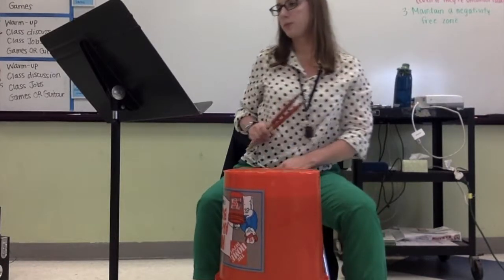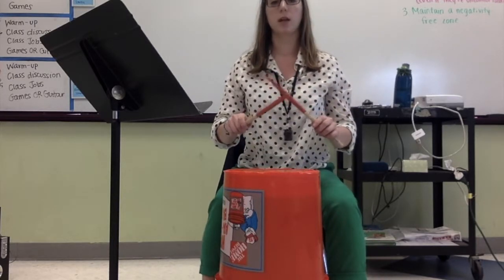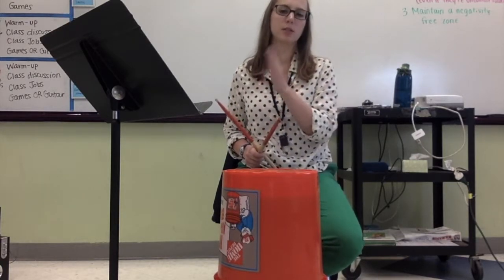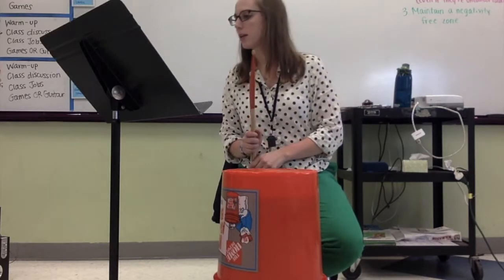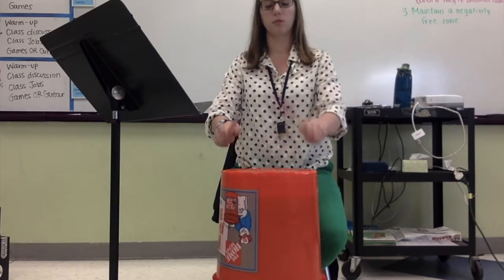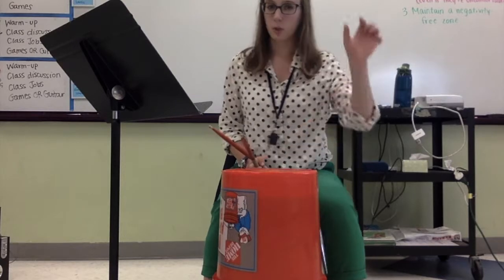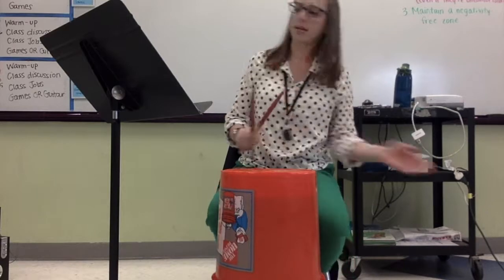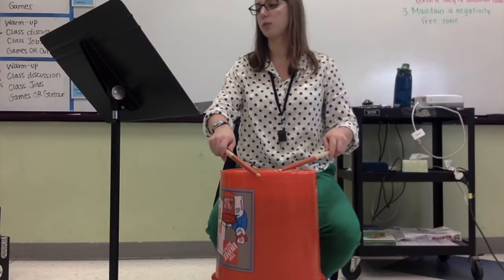Time Travel SD